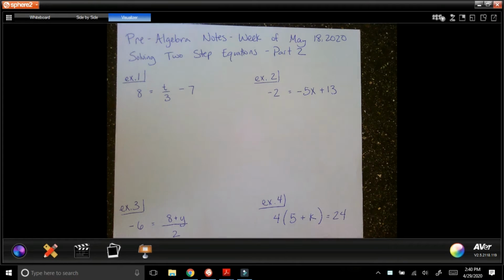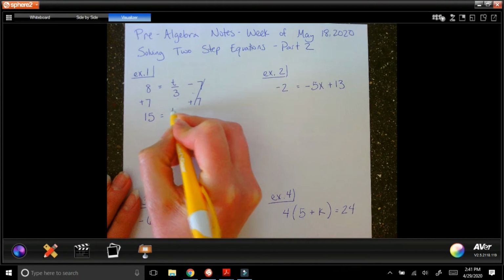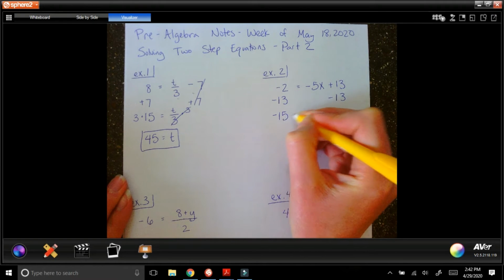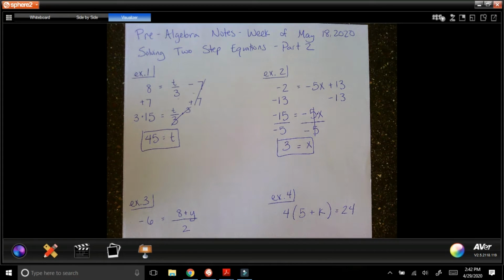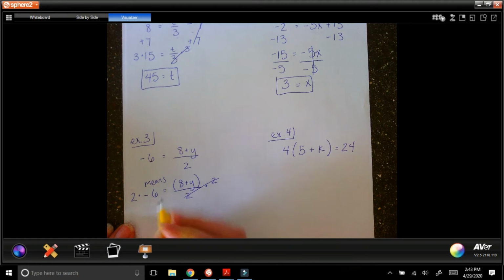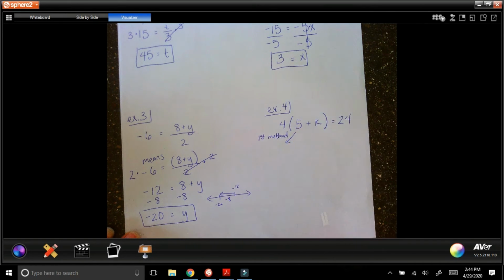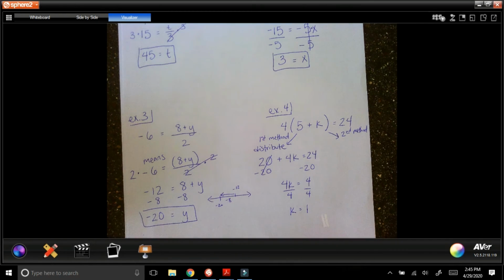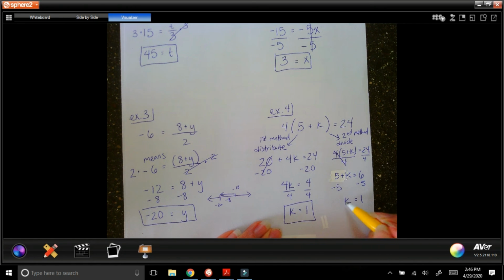Pre AlgebraTwo Step Equations Part 2